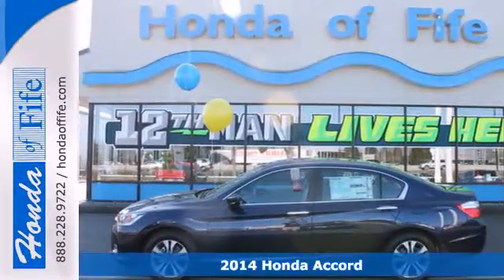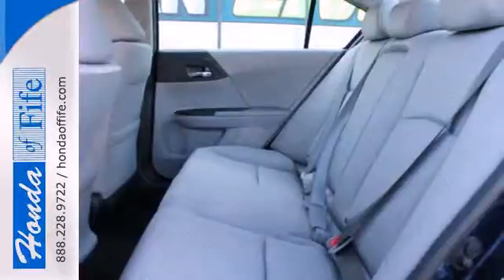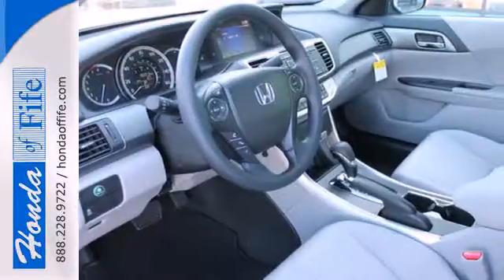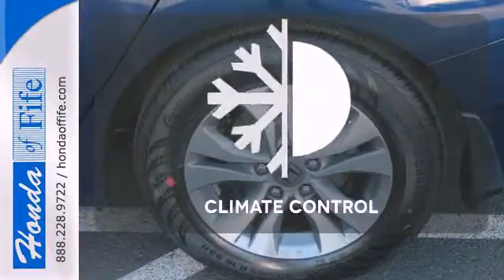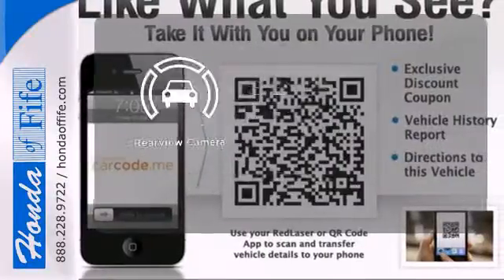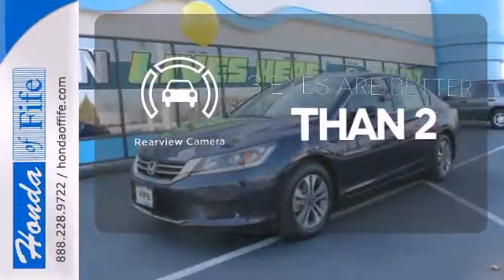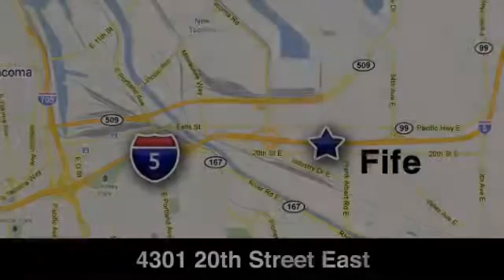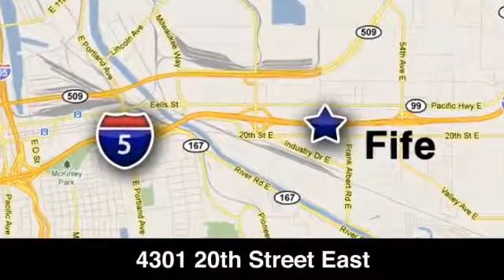2014 Honda Accord Fife WA Tacoma, WA #347599 - SOLD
Year: 2014
Make: Honda
Model: Accord
Trim: I4 LX Sedan
Engine: 2.4L 4Cyl
Transmission: Automatic CVT
Color: Obsidian Blue
Interior: Gray Cloth
Stock #: 347599

Address:
4301 20th Street East